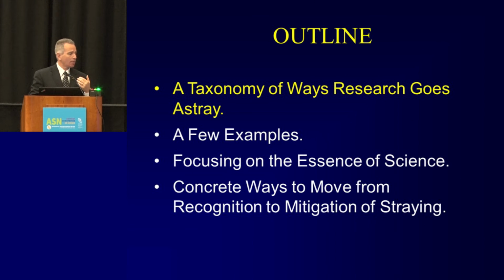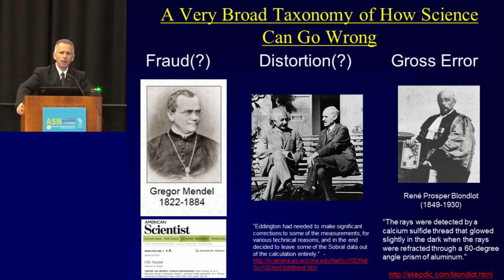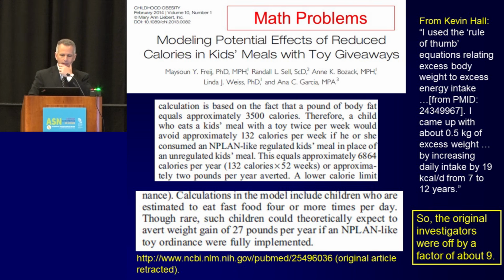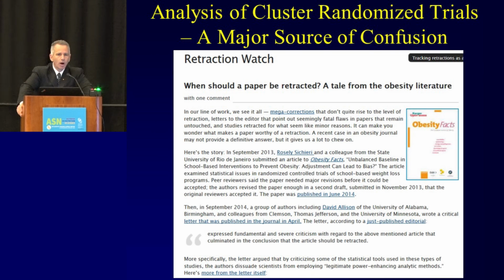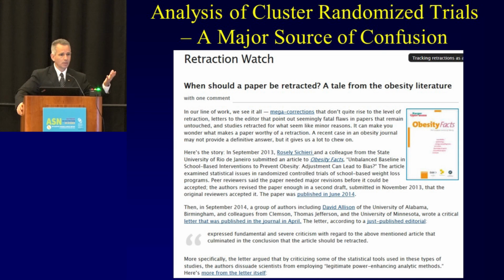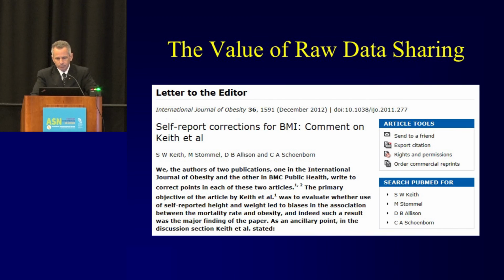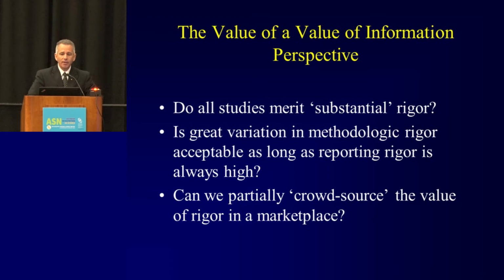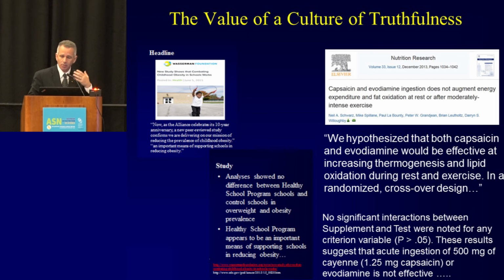ILSI NA/ASN: EB2016: A Path Forward (David Allison)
American Society for Nutrition’s Scientific Sessions & Annual Meeting at Experimental Biology 2016

ASN Opening Session and Discussion: Scientific Rigor in the Nutrition Research Landscape
Sunday, 3 April 2016, 10:30AM – 12:30PM, Ballroom 20D
San Diego Convention & Exhibition Center, San Diego, California

A Path Forward

David Allison, PhD, University of Alabama at Birmingham